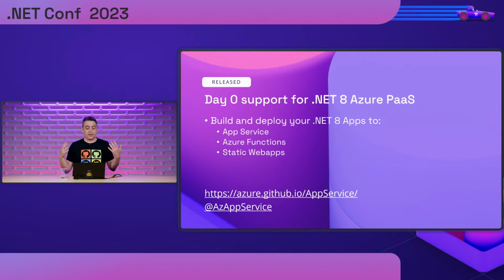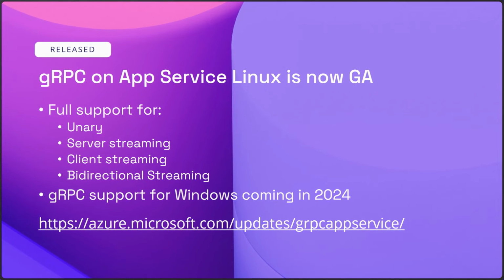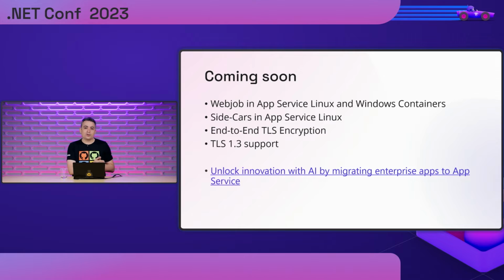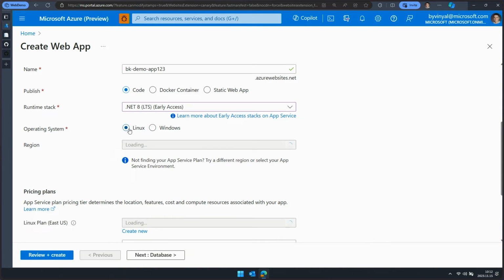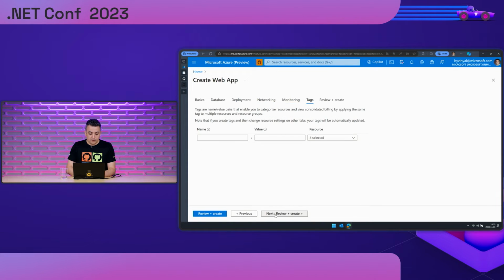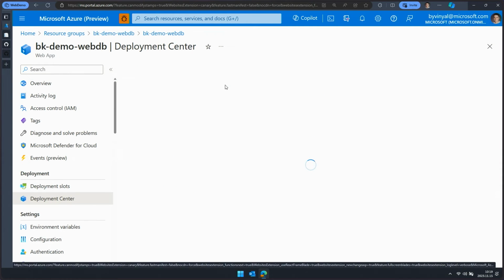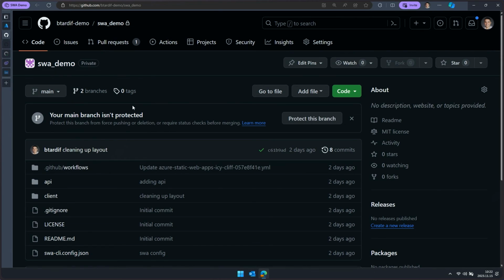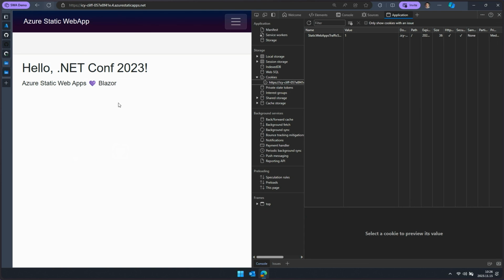App Service the best place to host your .NET 8 Web Apps | .NET Conf 2023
.NET 8 is supported on App Service!

Learn about some of the new exciting platform features that will take your .NET 8 workloads to the next level.

Chapters:
00:00 Introduction
00:26 App Service free tier
02:29 Announcements
06:19 Web jobs
09:52 App service demo
04:18 App service template
15:04 Web app demo
17:32 Deployment center
19:03 SSH
20:32 Static web apps
22:00 Demo
23:50 Traffic splitting